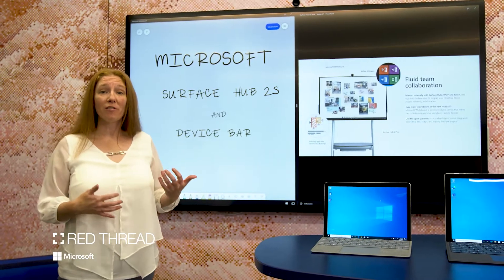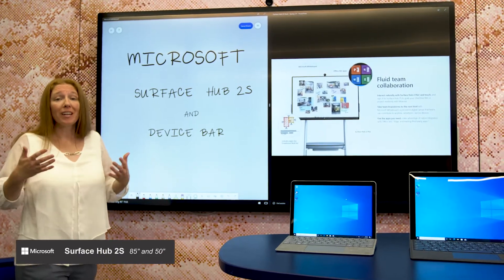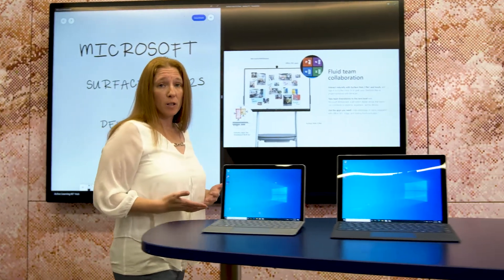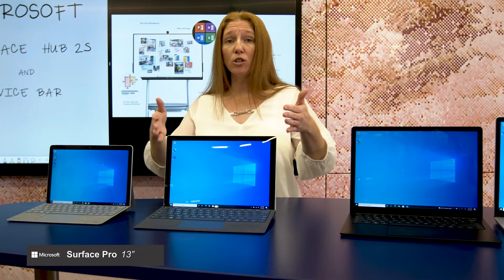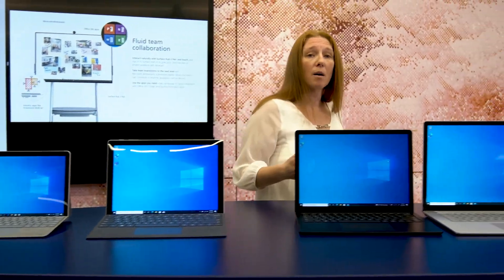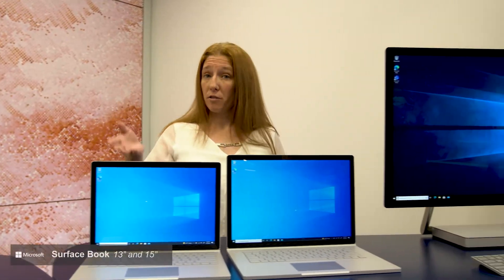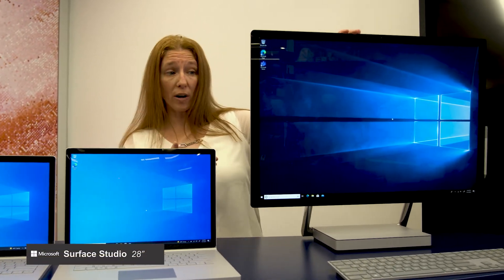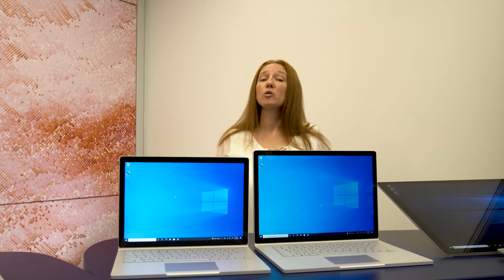Boston WorkLife Microsoft Device Bar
No matter your work needs, Microsoft has you covered.

Whether you’re looking for a collaborative tool to power your large conference room like the 85’’ Surface Hub 2S, or a portable and lightweight product to support everyday laptop needs like the 10.5’’ Surface Go, our Microsoft Device Bar has it all.

Visit our Boston WorkLife today for a hands-on experience of all the versatile Surface devices that can enhance employee productivity through speed, graphics, and performance combined.